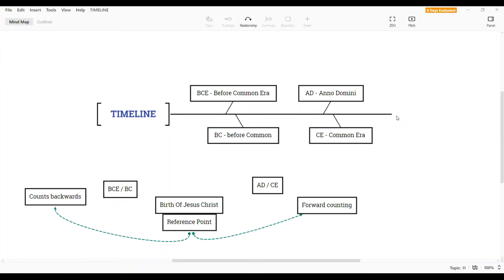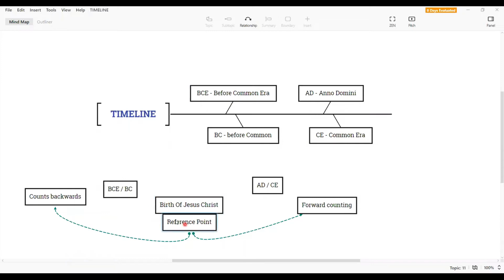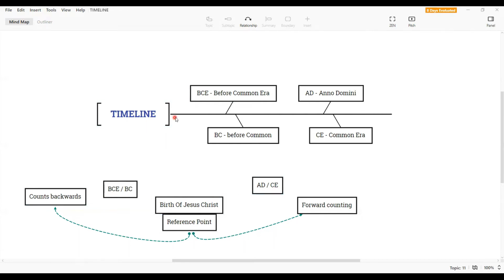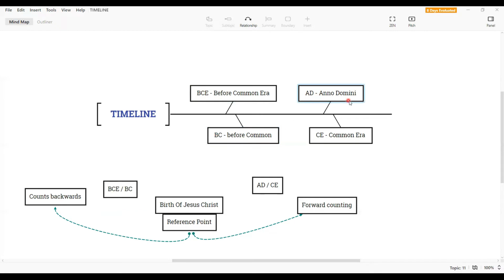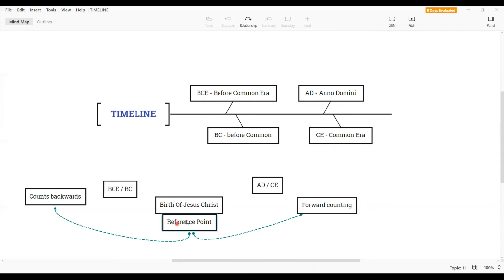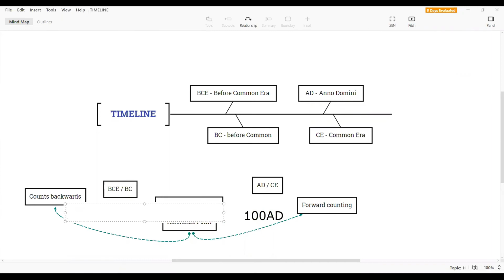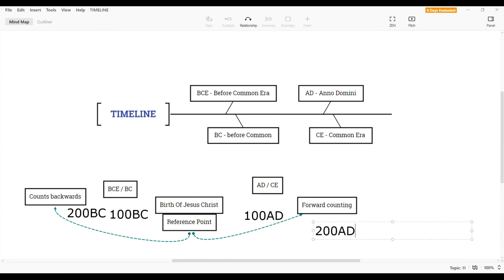Timeline | Grade 4 | Social Science | Concept Video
1000StepsSriShakthi Video No.626 | Timeline

1000Steps is an initiative by Sri Shakthi International School to present 1000 Hands-On activity Videos over the next 40 weeks on social media platforms. Each day you can expect 4 videos at the following timings : 11:00 am, 6:00 pm, 7:00 pm, 8:00 pm on our Facebook pages, YouTube Channels and Instagram accounts. The initiative will run from 19th July 2021 to 19th April 2022. One can expect videos to be in the genre of Morning  Assembly, Concept Activities, Interesting Experiments, Arts and Sports Integration, Speech Projects, Celebrations, Achievements, Flagship Events, Expert Sessions, Career Conclaves and even Olympics 2021 Reviews.